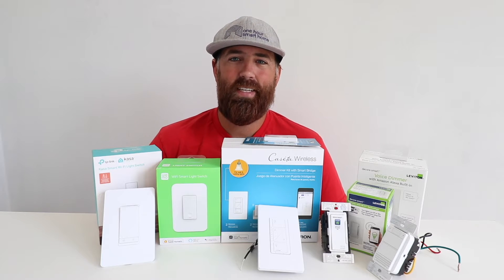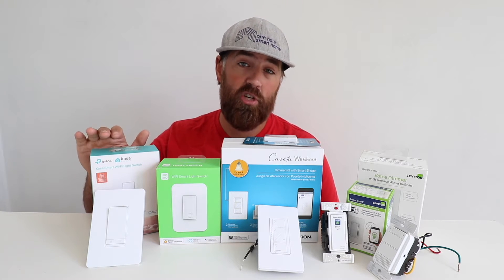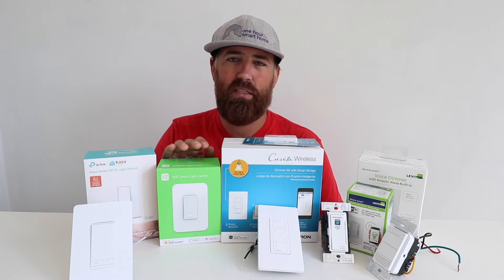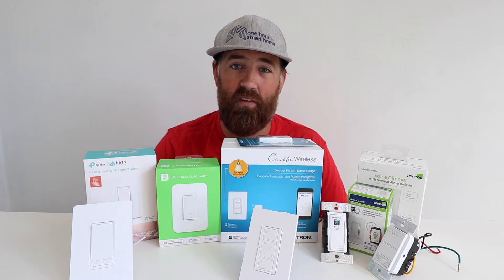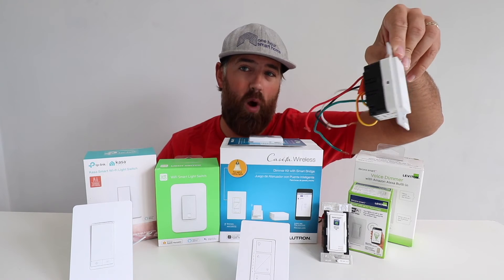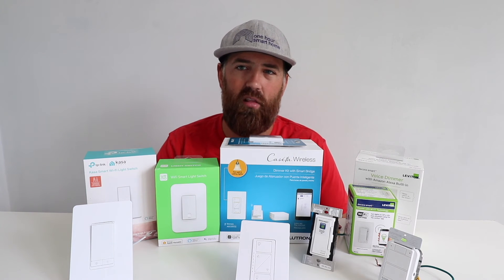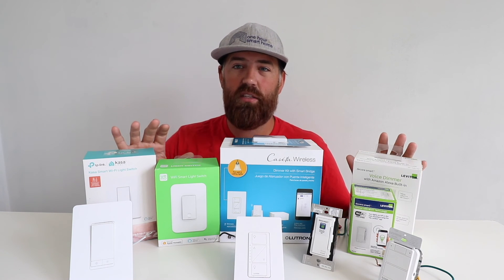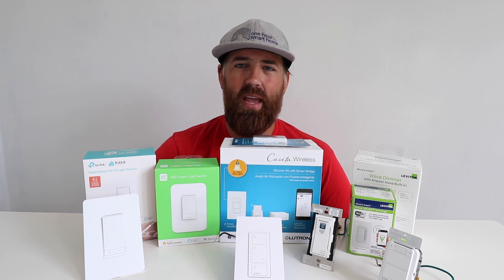Alexa Light Switch Comparison (What's the Best Alexa Light Switch?)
Leviton Alexa Dimmer
Lutron Alexa Dimmer

In this video we compare some of the most popular smart light switches that work with Alexa so if you are adding smart light switches to your home you can choose a smart light switch that works for you.

With Alexa smart light switches you can control your smart lighting with Alexa voice commands using an Alexa compatible smart light switch and an Alexa device like Echo Dot, or Echo Show.  Each one of these light switches also allows you to control and schedule your light switches directly from your phone.

In the video we compare the TP-Link smart light switches, the Wemo smart switch, Lutron Castea light switches, and Leviton smart dimmer switches.

Each one of these smart light switches has it's own unique features that might make it the right choice for an Alexa light switch for your home.

The TP-Link, Wemo and Lutron smart switches all connect directly to your wifi network and don't require smart home hub. However all 3 of these smart light switches do require a neutral wire for installation.

The Lutron Caseta light switches don't require a neutral wire for installation but do require a small home hub be connected to your network system.

With Alexa commands and smart wireless light switches you can turn on or off your light switches with your voice and control the dimming levels with compatible smart dimmers.

***RESOURCES***
Wemo Dimmer
TP Link Dimmer